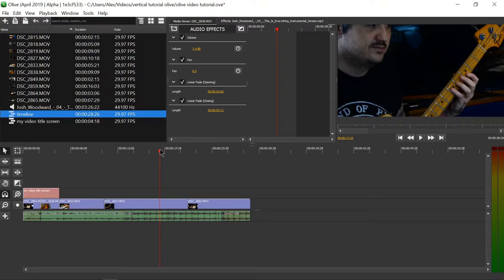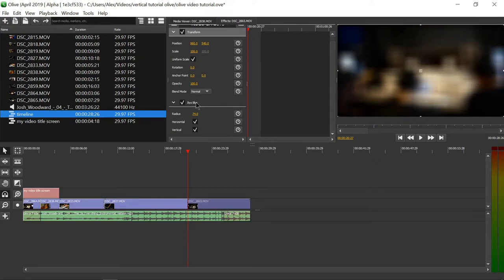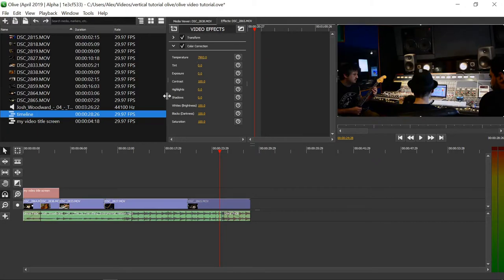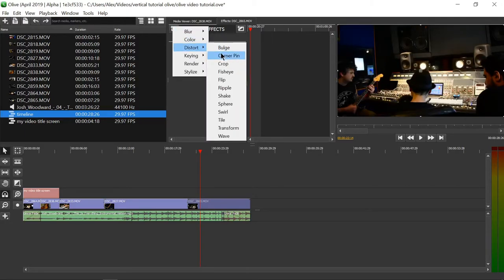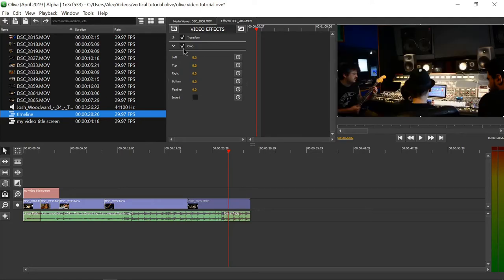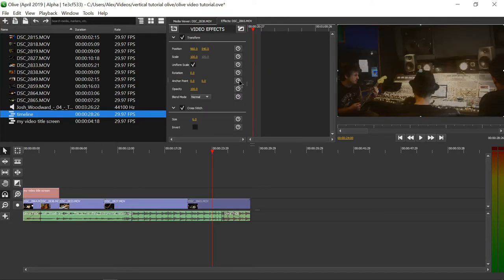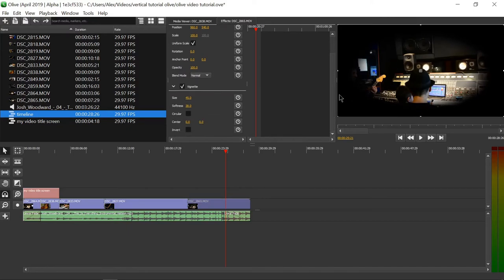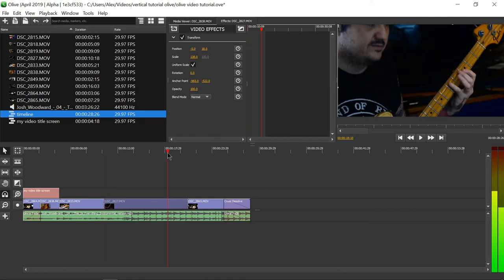Olive Video Editor 101 - Part 8: Effects and Transitions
Add simple effects to your videos for free with olive. Learn how to use effects and filters to get the right look for your videos.